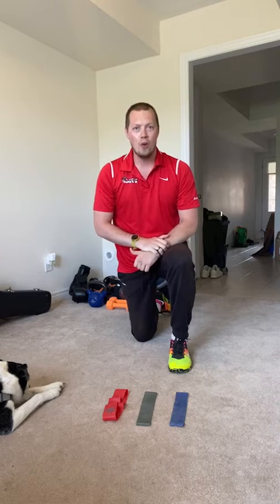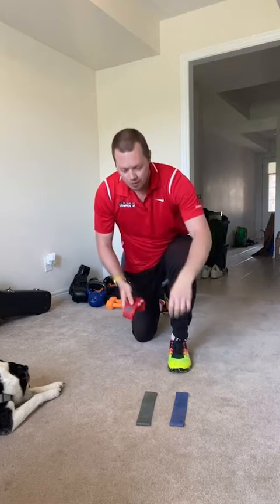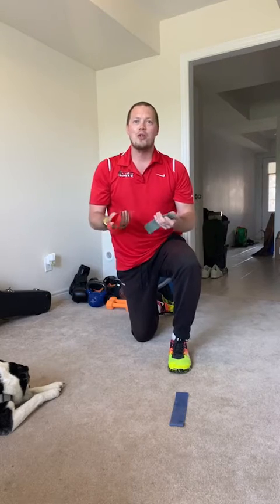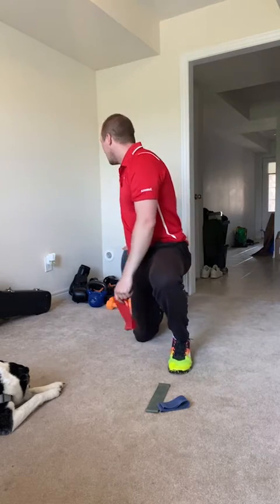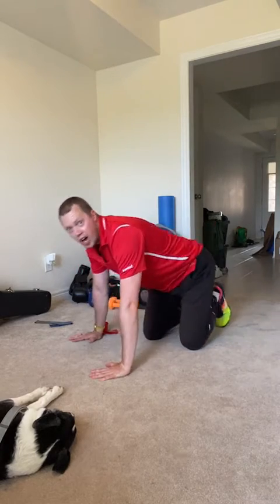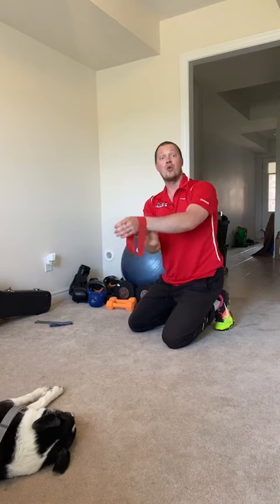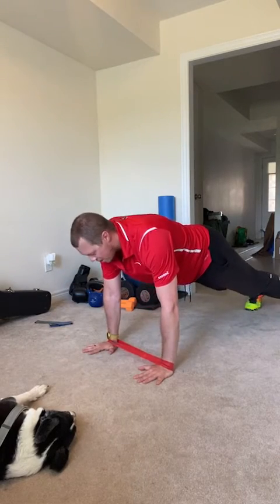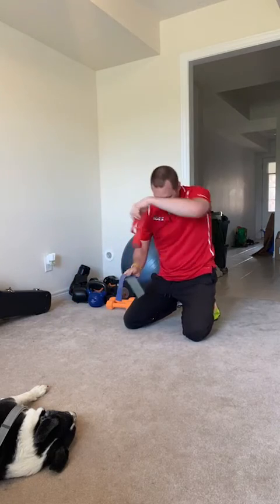Mini Band Upper Body - June 1, 2021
Mike Brain shows how to do upper body exercises with a mini band.